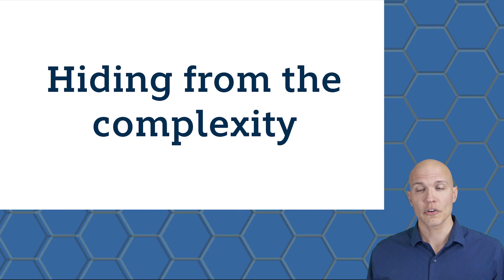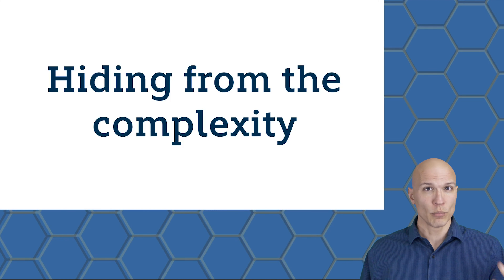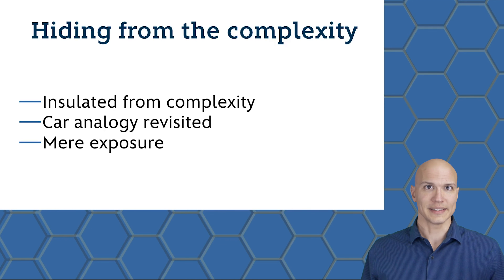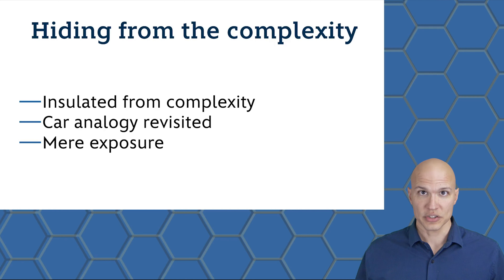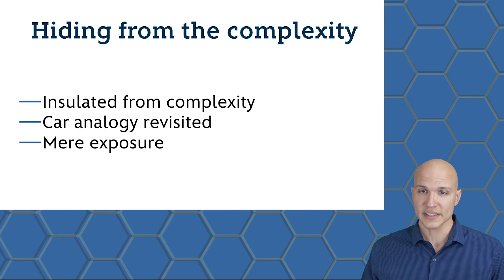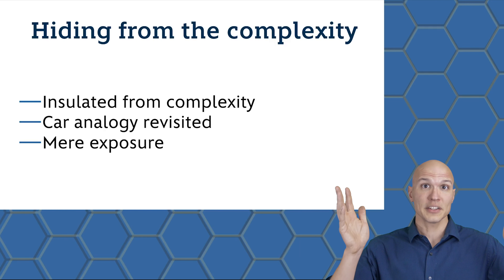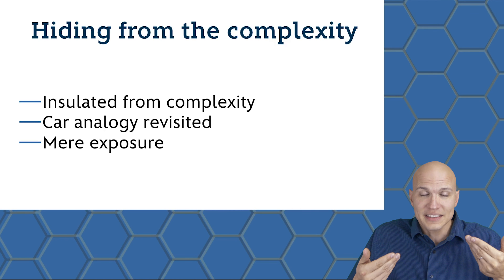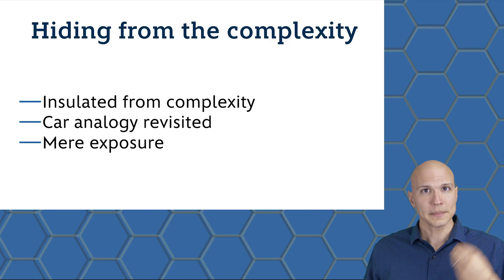"Hiding from the complexity" — Social Science with Online Data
From the online course "Social Science with Online Data" with Prof. Seth Frey. It is CMN152V at University of California, Davis.

"Social Science with Online Data" offers an interactive introduction to programming through automated interaction with the web, social media, and other modern communication technologies. It can be taken for credit at University of California, Davis, or any other University of California campuses (through cross-campus enrollment